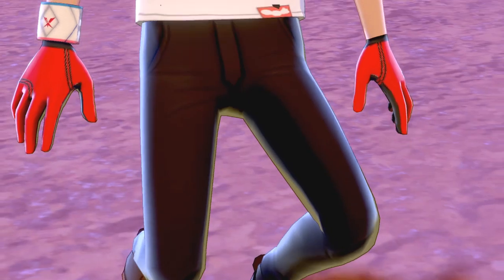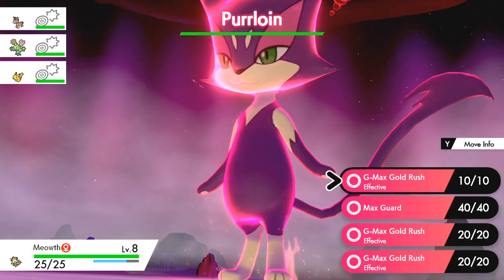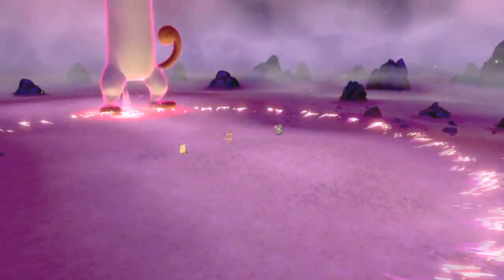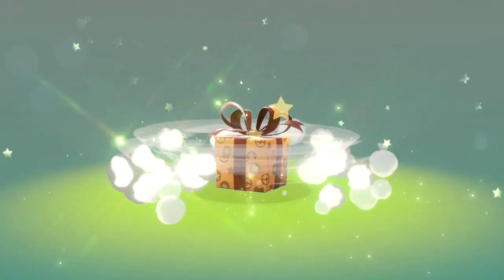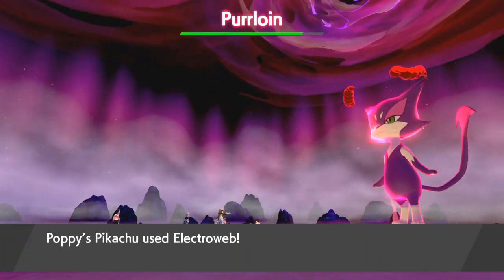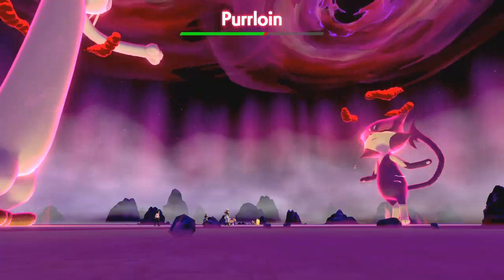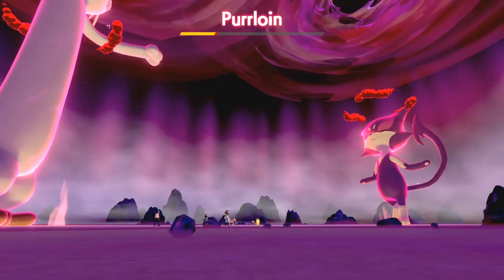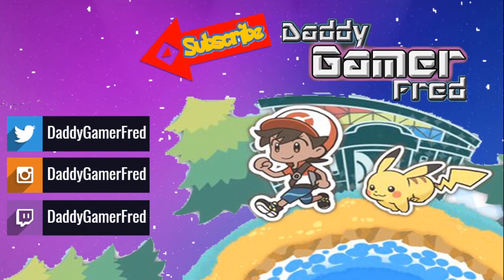How To Get A Free Special Gigantamax Meowth In Pokemon Sword and Shield ?